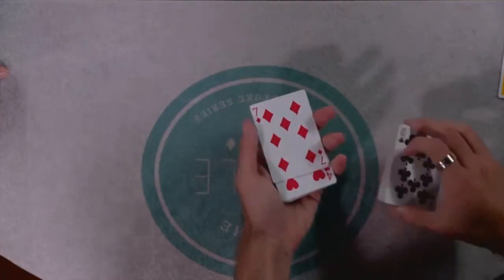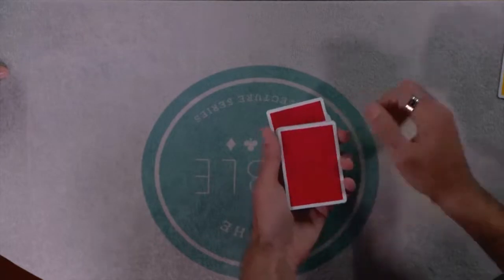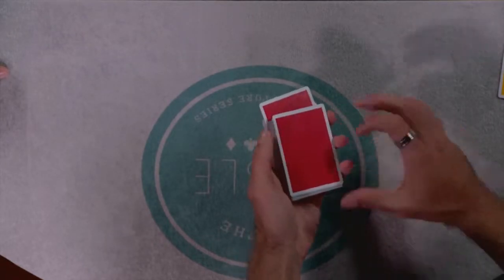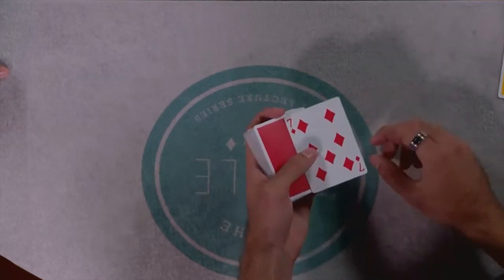At The Table VIP Member August 2014